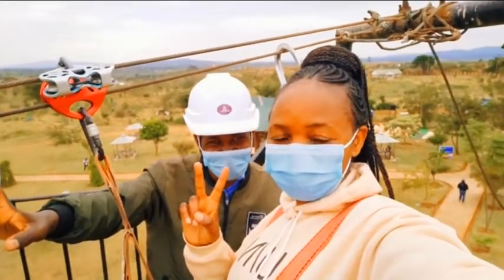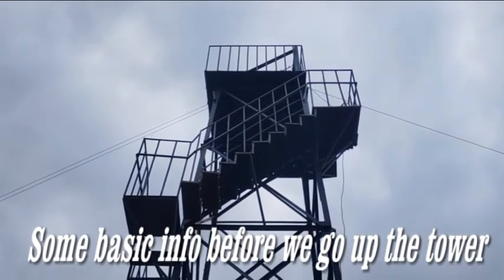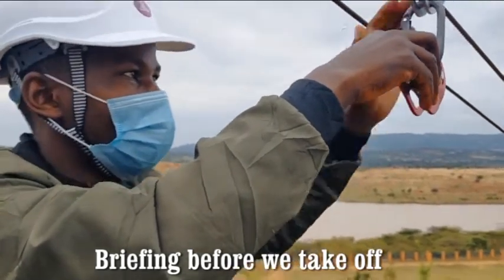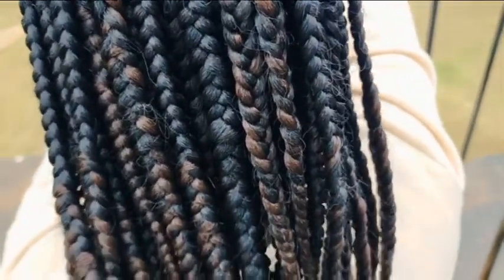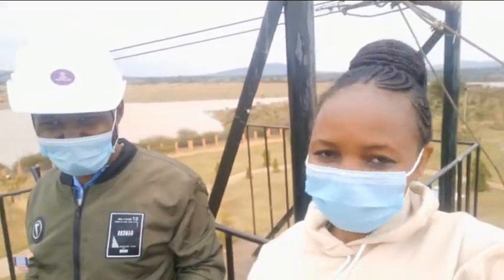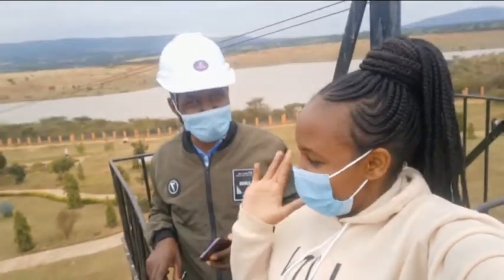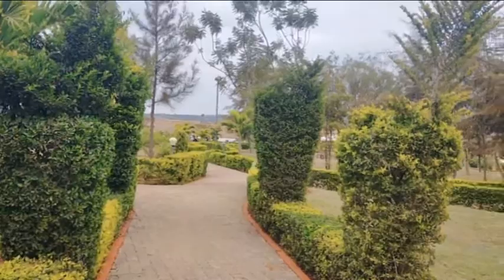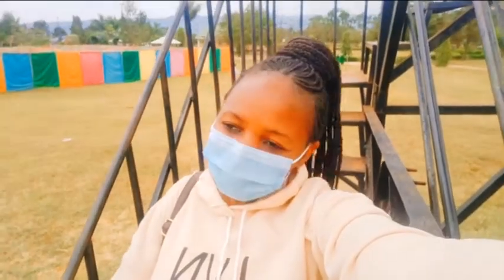ZIP LINE ADVENTURE AT THE MACHAKOS PEOPLES' PARK +The President launched new projects in Kambaland.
Machakos peoples park is the only place you can do Ziplining in Ukambani for Ksh.500 only. It is a thrilling  experience if you are determined to conquer height phobia so next time you visit Machakos, give it  a trial like I did.
In this video you will learn some basic and useful information about zip lining from a proffessional zipline instructor.Enjoy watching!